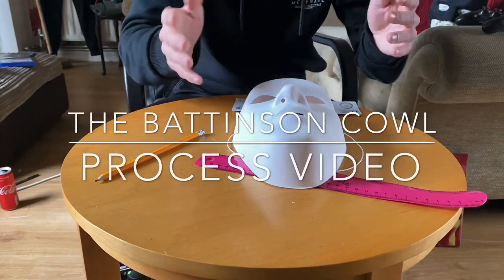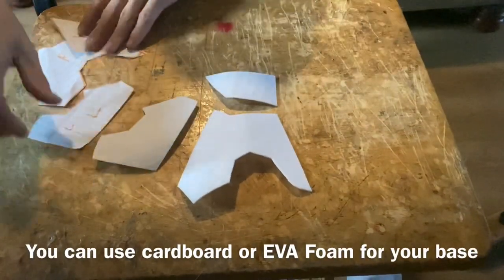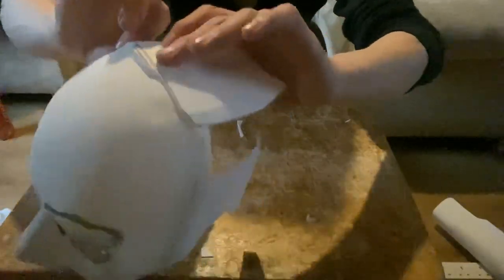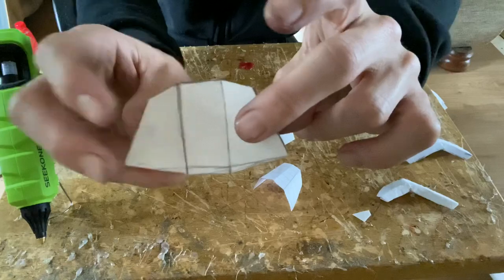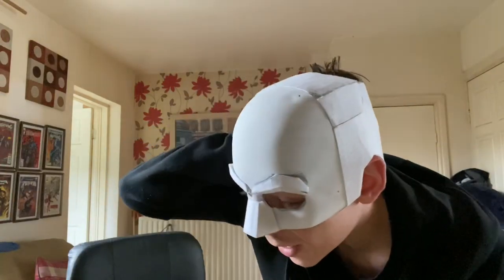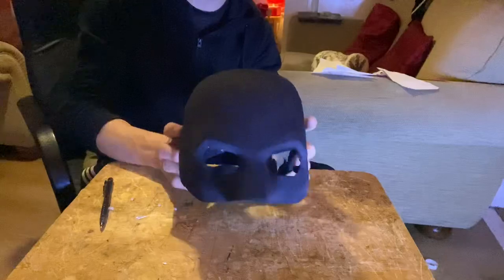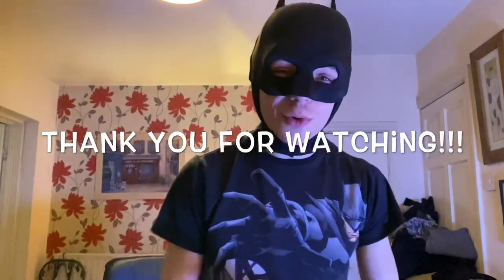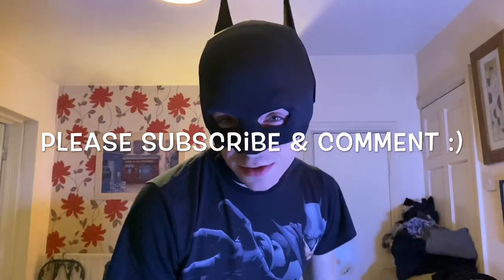How to make The Batman 2021 Mask - Process Video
“ Let the Geek Speak “ presents our Tips & Tricks on Your Comic Creations. In this process video I’ll be showing you how to make and build up from a mask base to create the new Battinson Batman 2021 cowl. You can use EVA Foam or cardboard for your base layout, I use PELTEX that can be found on Amazon or online. Using Lycra fabric I show how you can blend outside pieces to become one unified cowl. This can be used for other designs and layouts tho I find it best for the batman 2021 as it follows a lot of the original designs shapes. As you can tell I got very inspired by the new trailer and had to share this attempt with all you guys at home.